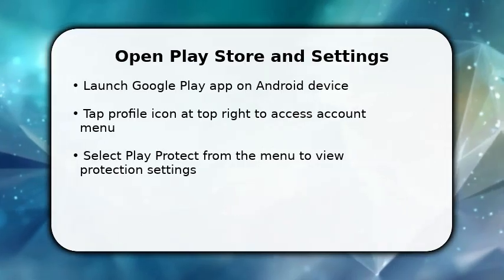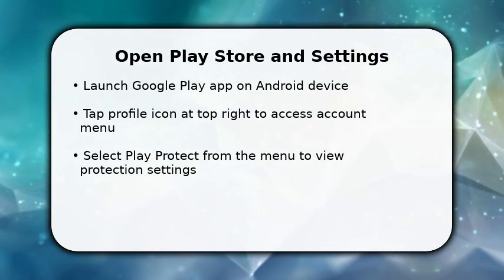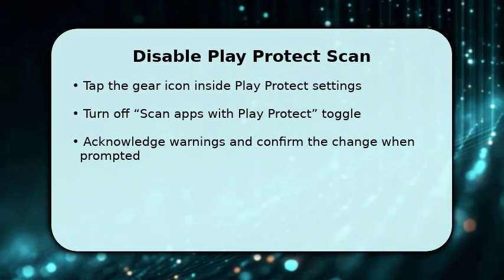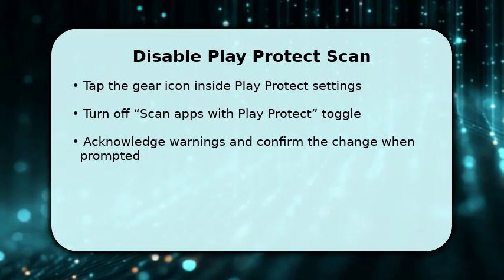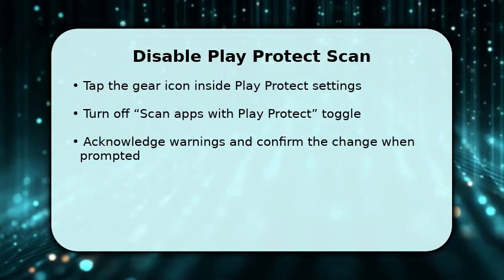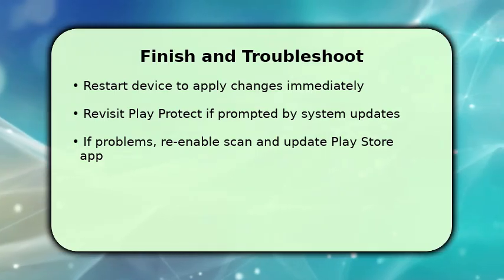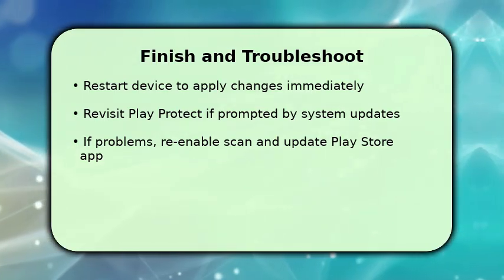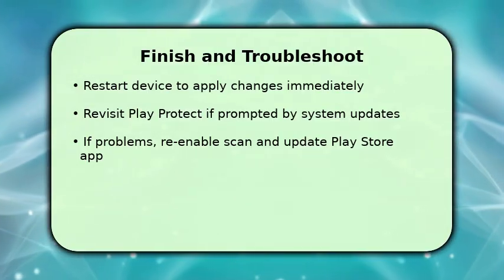How to Off Play Protect in Chrome - Step by Step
How to Off Play Protect in Chrome - Step by Step | 🔒 Surfshark VPN Deal — Stay private and secure. $1.99/mo + 3 Months Free ▸

Learn the essential steps to enable Play Protect in Google Chrome for enhanced security. This video guides you through activating and managing your device' extranet protection, ensuring safe browsing experiences.

Play Protect, Google Chrome Security, Enable Safety Features, Device Extranet Detection, Secure Browsing Tutorial